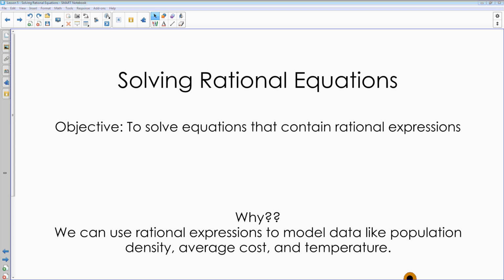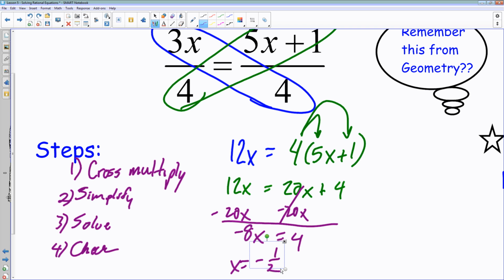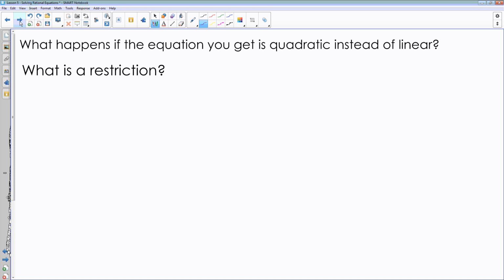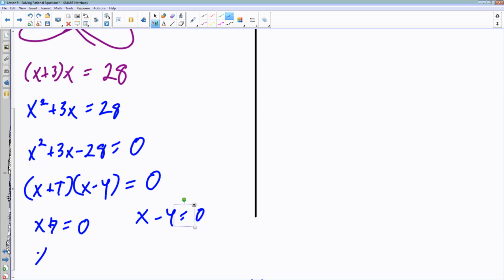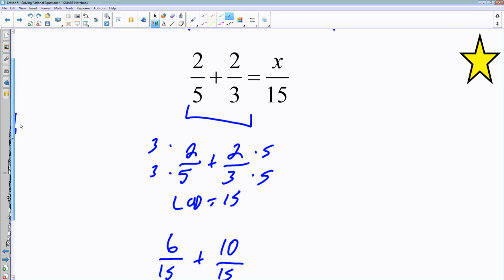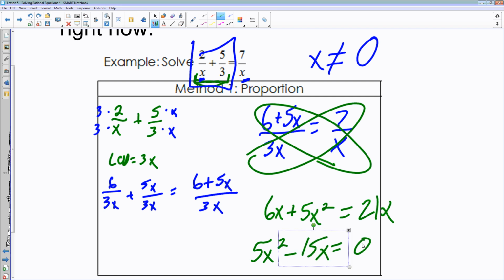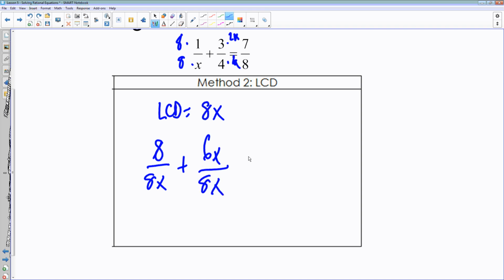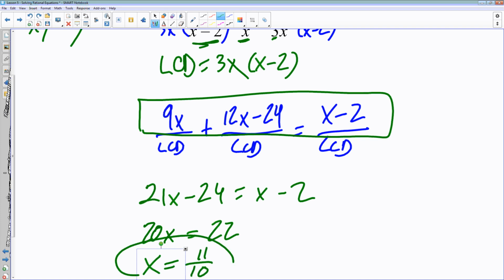Lesson 5 Solving Rational Equations Video